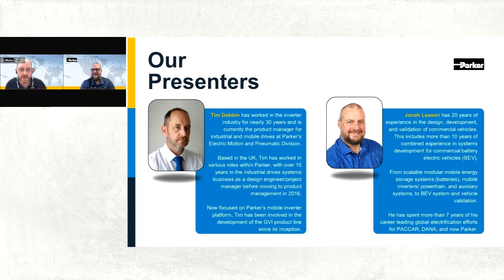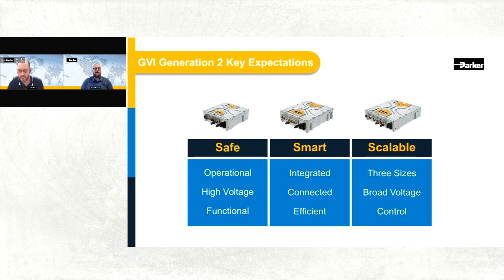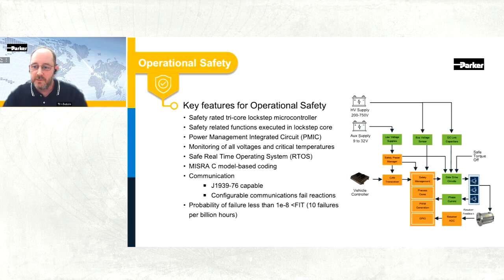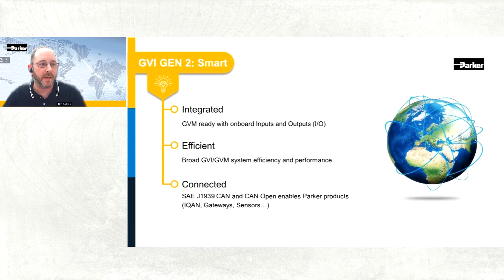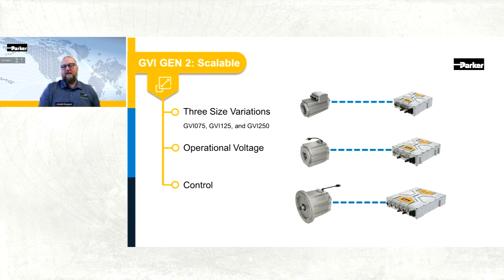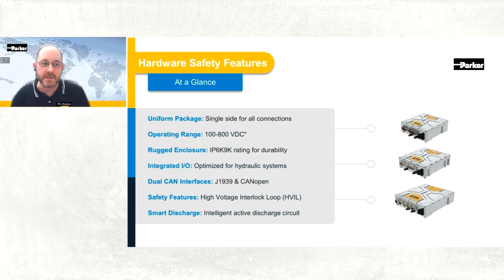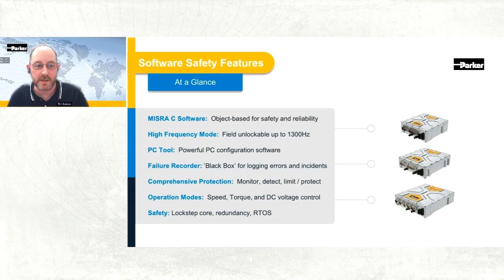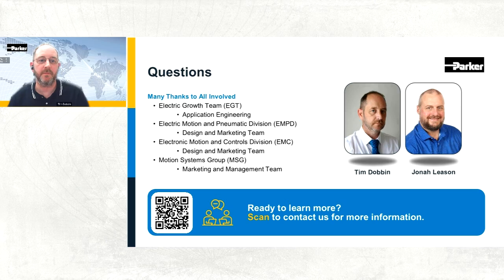Introducing Parker's Global Vehicle Inverter Generation 2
Join us for an engaging webinar where we unveil Parker's next-generation Global Vehicle Inverter (GVI). Parker designed these inverter products to complement its Global Vehicle Motor (GVM) and meet the evolving demands of electric and hybrid vehicle applications. They provide customers with advanced motor control solutions while enhancing safety, efficiency, and performance.

Key topics covered include:

Overview of the GVI GEN 2 and its innovative design and features
Benefits of using the GVI in electric and hybrid applications
How GVI integrates seamlessly, ensuring reliability and safety in even the most challenging environments

Speakers:
Jonah Leason
Electrification Product Manager, Parker Hannifin
As Parker’s Electrification Product Manager, Jonah Leason brings 20 years of experience in the design, development, and validation of commercial vehicles. This includes more than 10 years of combined experience in systems development for commercial battery electric vehicles (BEV). From scalable modular mobile energy storage systems (batteries), mobile inverters/ powertrain, and auxiliary systems to BEV system and vehicle validation, he has spent more than 7 years of his career leading global electrification efforts for PACCAR, DANA, and now Parker.

Tim Dobbin
Product Sales Manager, Parker Hannifin
Tim Dobbin has worked in the inverter industry for nearly 30 years, and is currently the product manager for industrial and mobile drives at Parker’s Electric Motion and Pneumatic Division. Based in the UK, Tim has worked in various roles within Parker, with over 15 years in the industrial drives systems business as a design engineer/project manager before moving to product management in 2016. Now focused on Parker’s mobile inverter platform, Tim has been involved in the development of the GVI product line since its inception.

Video chapters:

00:00 Intro of Tim Dobbins, Invert Product Manager & Jonah Leason, Electrification Product Manager
03:15 Evolution of Parker in Mobile Electrification
04:43 Parker Electrification Footprint
06:21 Generation 2 Global Vehicle Inverter
07:53 Applications Impacted by Electrification
08:55 GVI Gen 2: Safe
12:12 Operational Safety
15:15 High Voltage Hardware Safety
17:56 Functional Safety ISO13849
20:00 GVI Gen 2: Smart Inegrated, Eficient, Connected
25:45 GVI Gen 2: Scalable Three Size Variations, Operational Voltage, Control
29:30 Summary and Q&A

The company's products are vital to virtually everything that moves or requires control, including the manufacture and processing of raw materials, durable goods, infrastructure development and all forms of transport. Key technology areas are aerospace, climate control, electromechanical, filtration, fluid and gas handling, hydraulics, pneumatics, process control, and sealing and shielding. Traded on the New York Stock Exchange under the symbol "PH,"  Parker is strategically diversified, value-driven and well-positioned for global growth as the industry consolidator and supplier of choice.